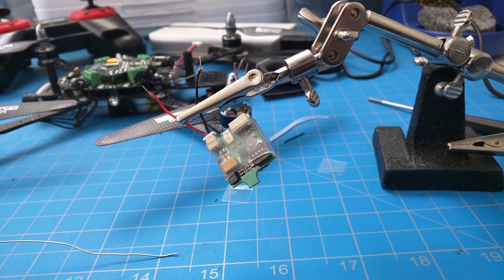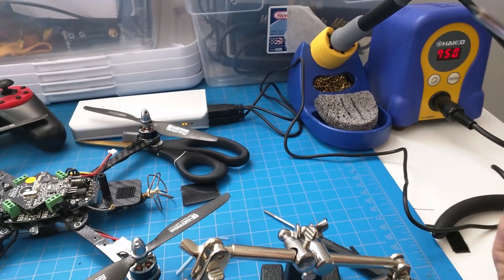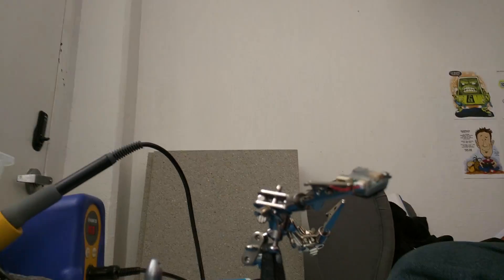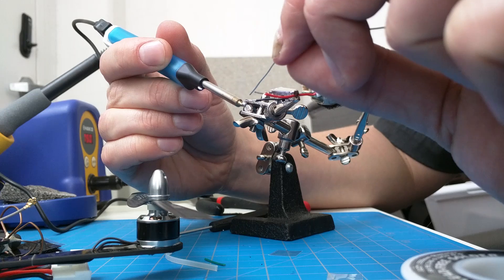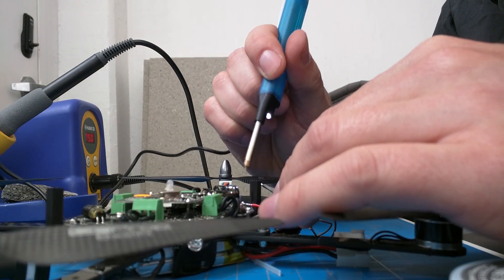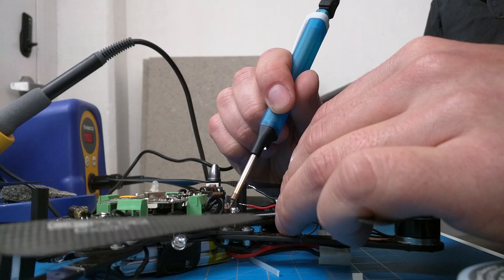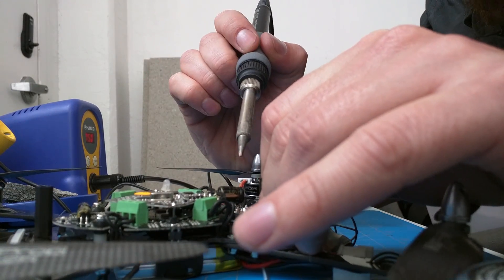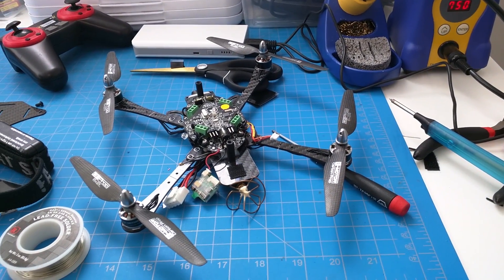Can a $12 USB soldering iron actually, SOLDER?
Spoiler alert: wires, yes. PCB, no.